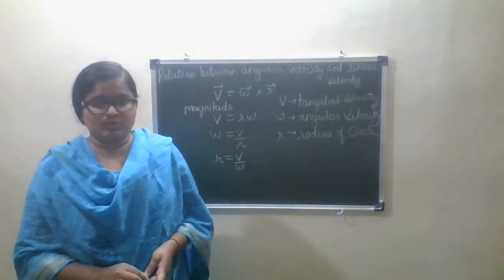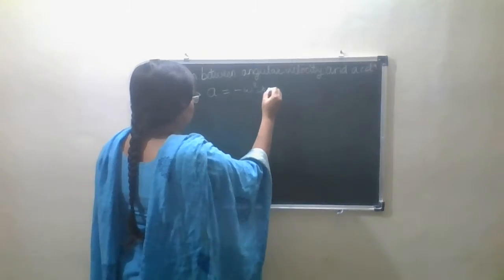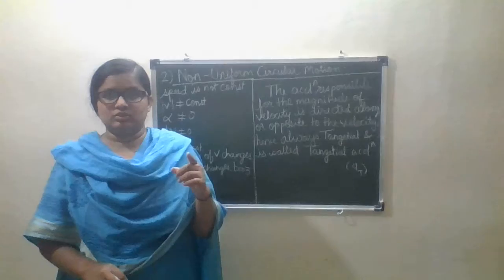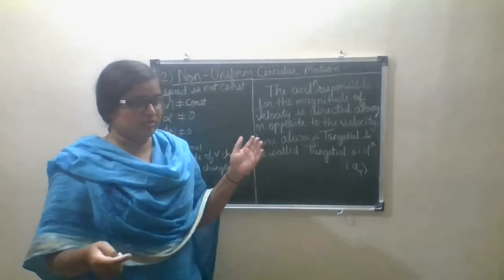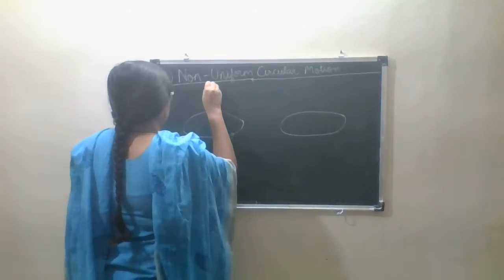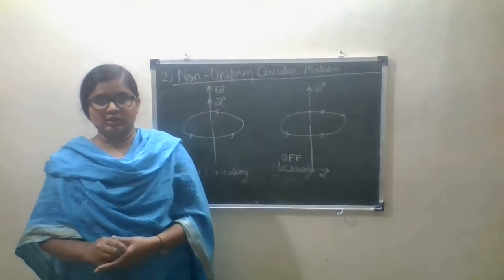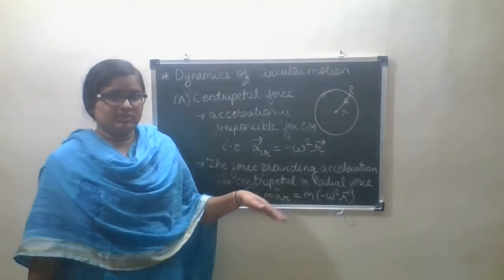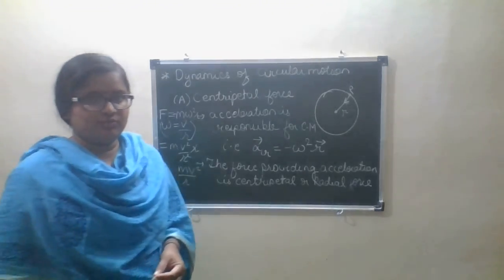kinematics of circular motion